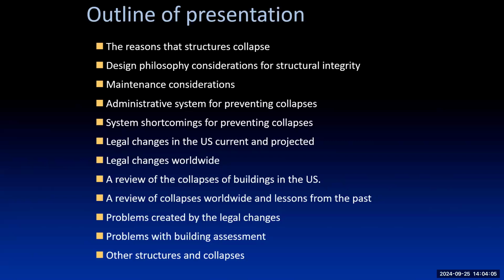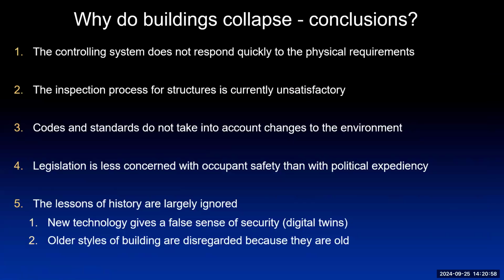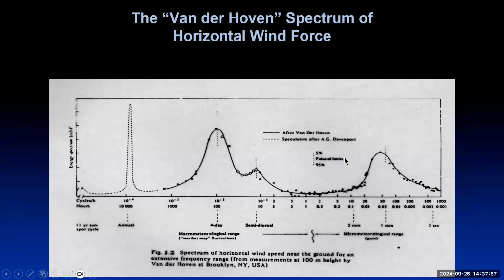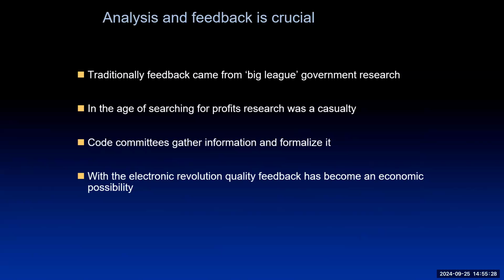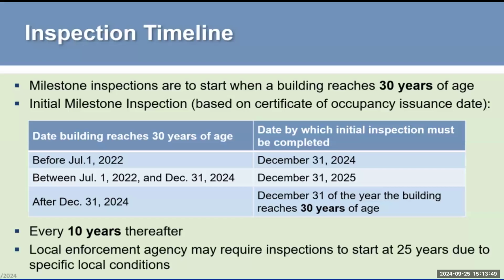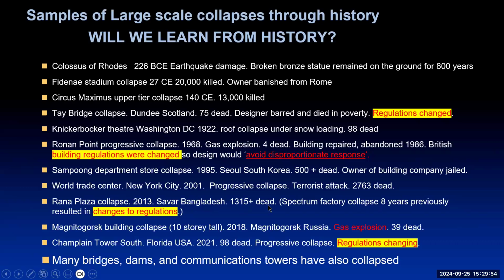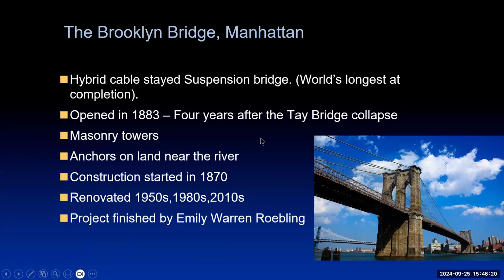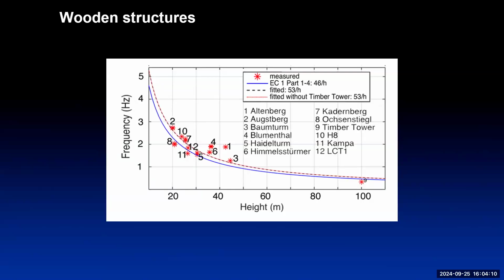Building Collapses Causes and Resulting Legal Change. 9/25/24